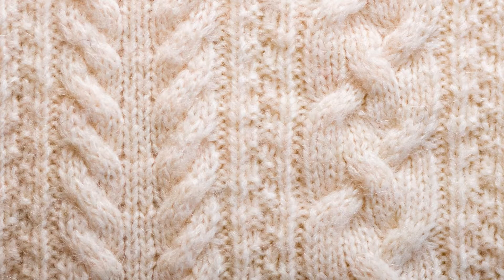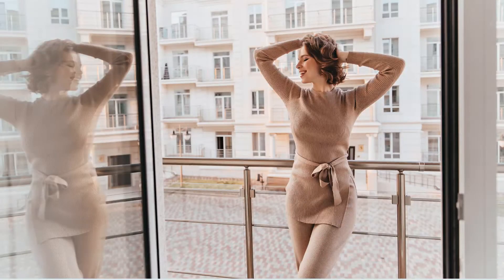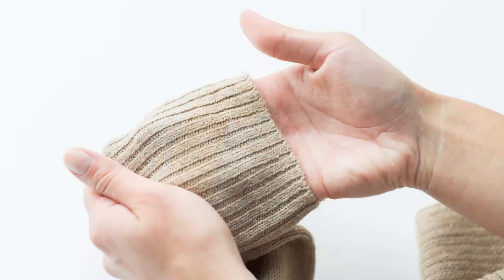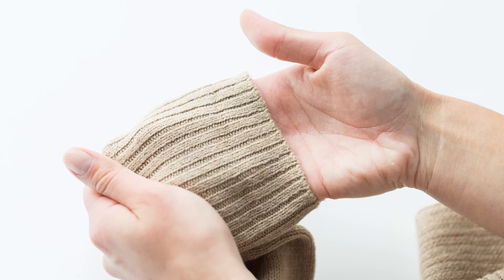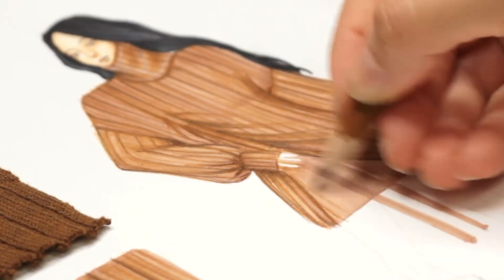Knitwear Sweater Design - Knitwear Fabric Features - How to draw knitwear?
Fashion trends are developing rapidly and the fabrics used in clothes are gaining importance. Knitwear fabric is suitable for every season and every outfit. That's why it is used a lot in the textile industry.
Knitwear is produced by passing cotton yarn and wool through a knitting machine. It is created from patterns such as single plate, double plate, jacquard, braided hair. The clothes produced from this type of fabric can be worn comfortably in all four seasons. Knitwear fabrics are soft and conform to the body.
The loop structure is important in the production of knitwear fabric. The thickness of the knitwear fabric varies according to the machine in its production.